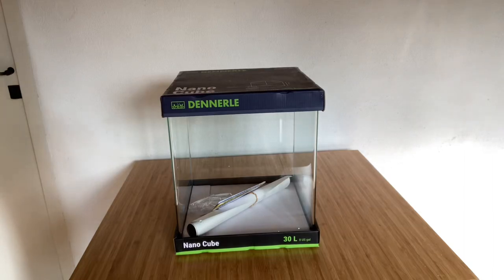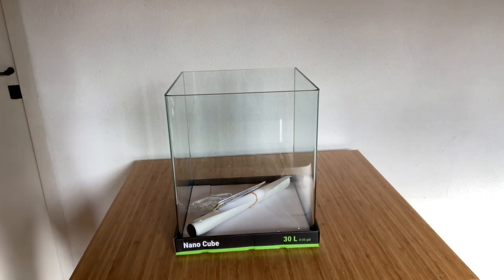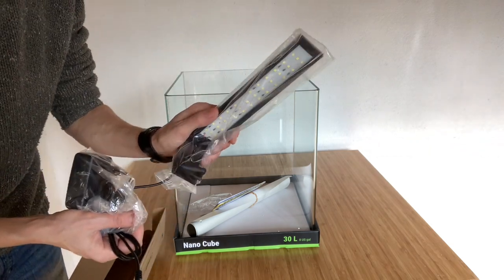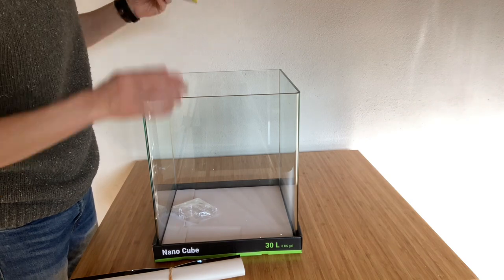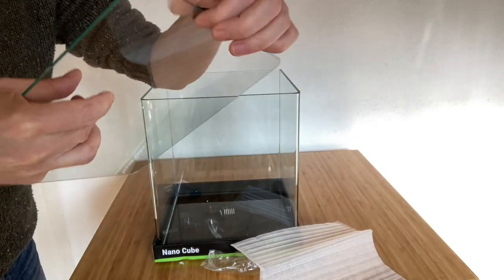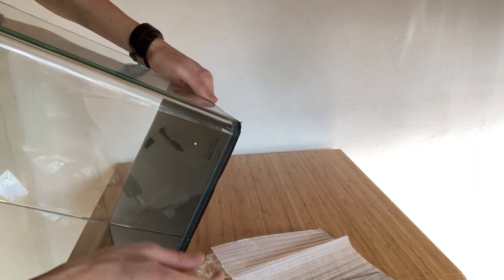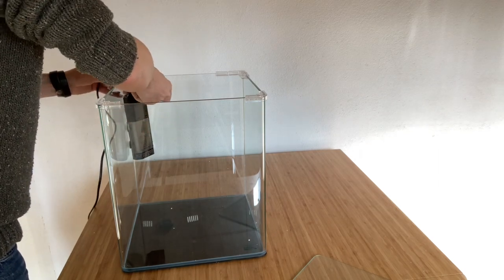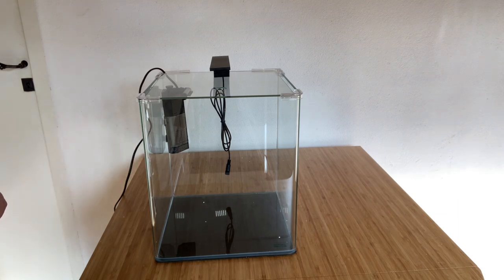Dennerle Nano Cube 30 L / 8 Gal aquarium with Chihiros C series light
I’ll show what you get when buying a Dennerle 30l / 8 US gal Nano Cube aquarium. It seems well built and comes with glass top, round edges, a mat and sticking black cover at the back. I also bought separately a Chihiros C series light, a Dennerle corner filter and an Aquael flat heater. If you are interested in any of those, I am showing them all in the video. So this is my observations, to give you more info if you are considers these product. English is not my mother tongue but I hope you got the information you want. Take care.